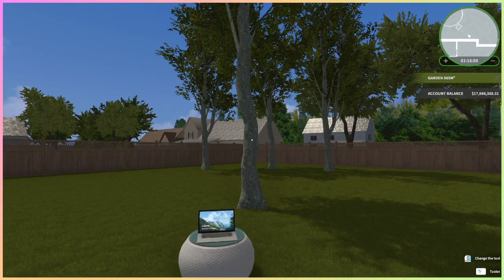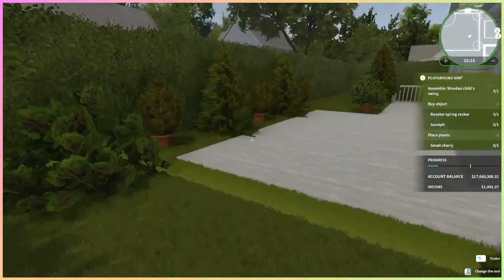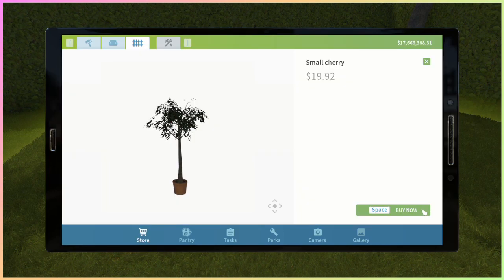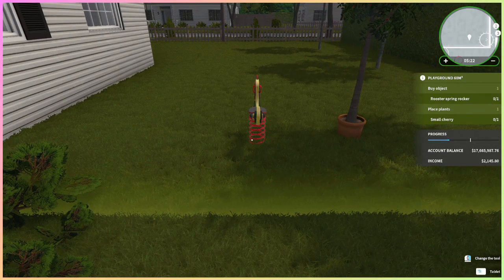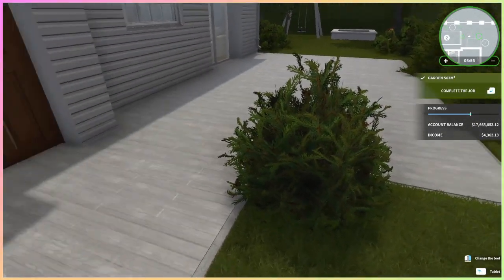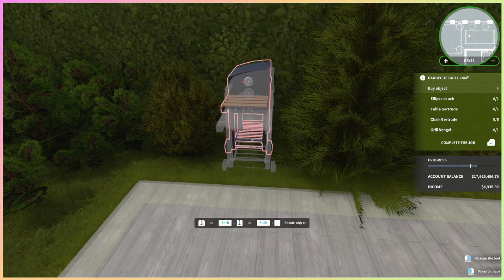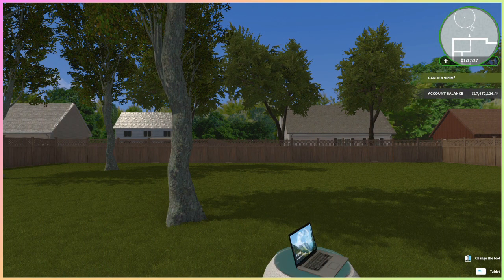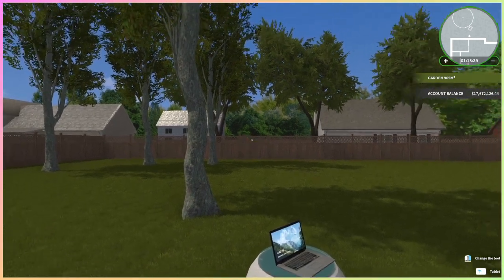House Flipper Garden DLC Job 5 | Unlocking Potential 🌿🏡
🌿🏡 Welcome to Job 5 of House Flipper's Garden DLC, where we're faced with a small garden in need of a little TLC to truly shine. 💼 When it comes to transforming spaces like this, every decision counts. So, I'm curious – would you have chosen the same placements the client did, or would you have approached it differently?

Join me as we explore the possibilities and uncover the potential hidden within this modest garden. 🌟 HouseFlipper GardenDLC SpringSeries VirtualGardening Job5 GardenTransformation SmallGardenCharm CommunityFeedback 🛠️🌻